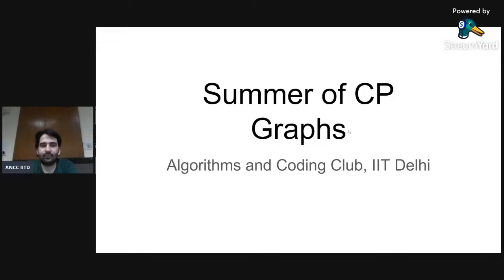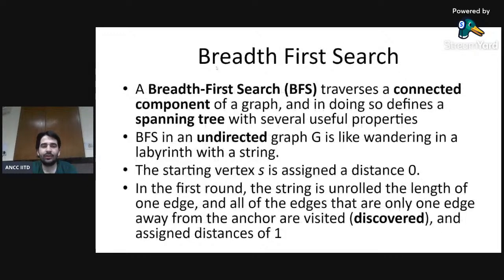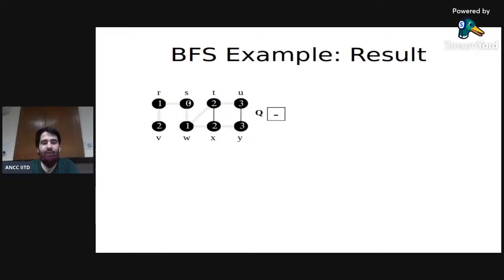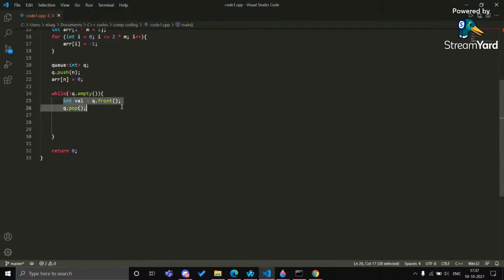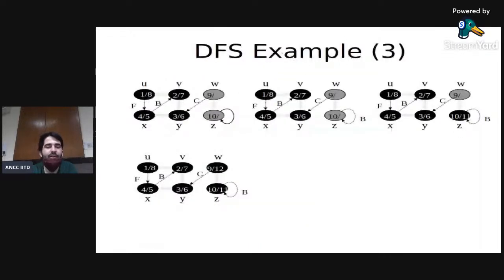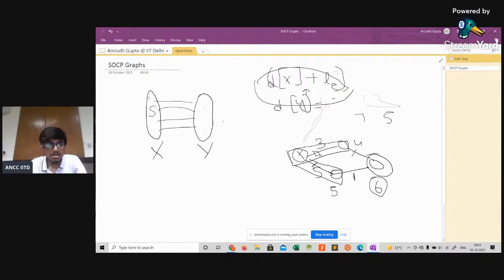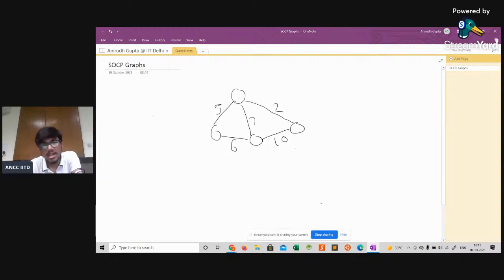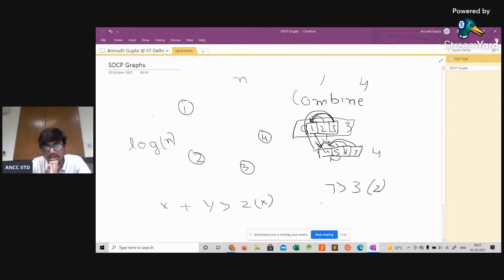Lecture 7: Graphs - Summer of Competitive Programming